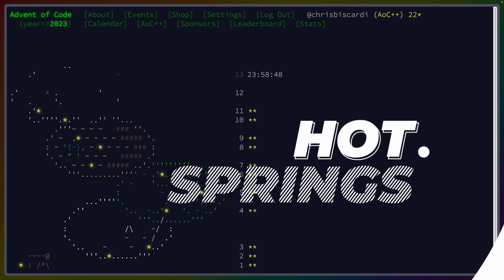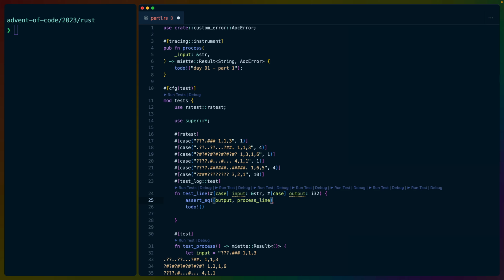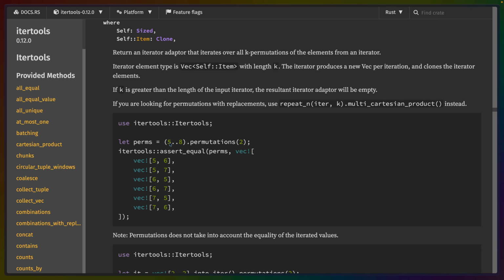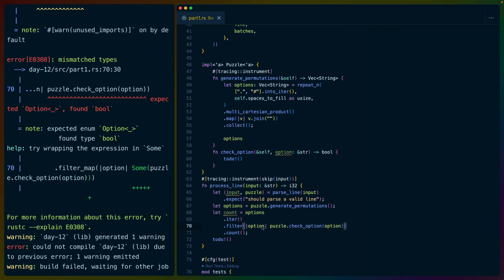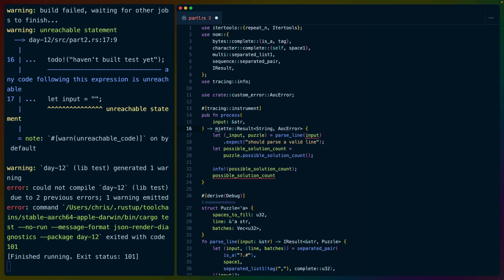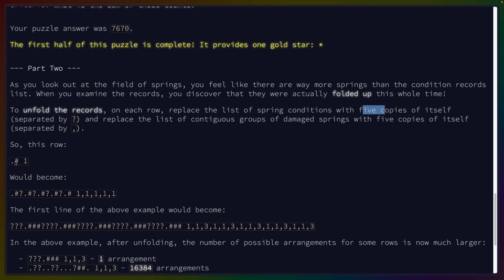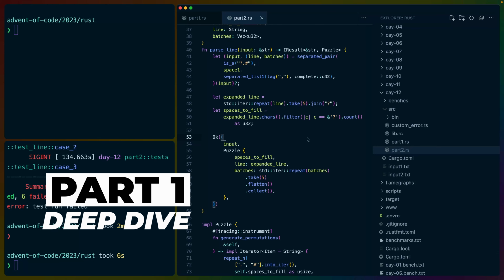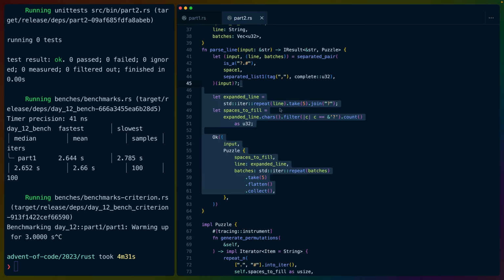Day 12 - Part 1 - Advent of Code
Advent of Code day 12 part 1 in Rustlang

Brute Force!

# Chapters

00:00 Intro
03:33 Part 1
07:44 generating combinations
13:11 checking options
17:40 a bit of cleanup
18:31 expanding to process all input
19:30 Collecting into a Result of all Results
21:28 Part 2
25:33 memory allocation issues
28:03 Deep Dive Part 1
33:02 Outro